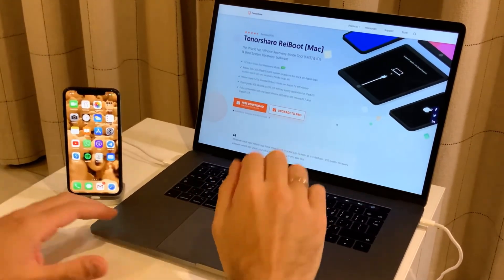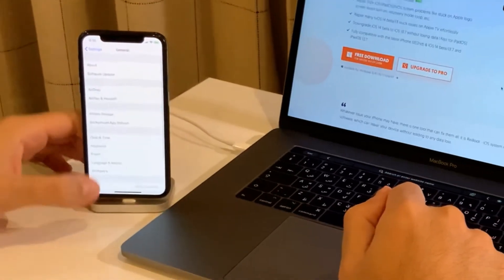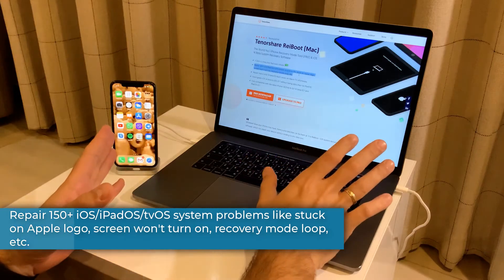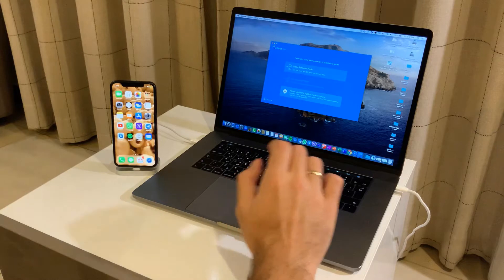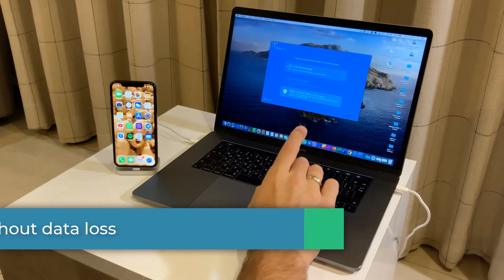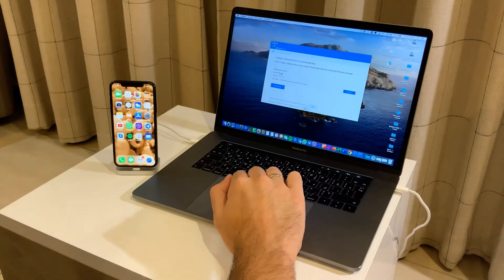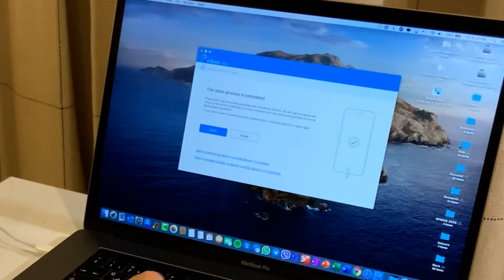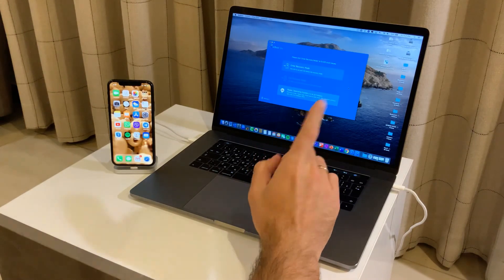How to Factory Reset iPhone Without iTunes/iOS 14 Beta System Recovery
The video portrays the great software ReiBoot for Mac (Windows version is also available) with which you can easily restore your iPhone and fix many issues (like stuck on Apple logo, when the screen won't turn on, recovery mode loop, etc.). It also provides 1-click entering and exiting recovery mode.

IOS14 and iPhone 12 is coming soon, we celebrate with big sales!